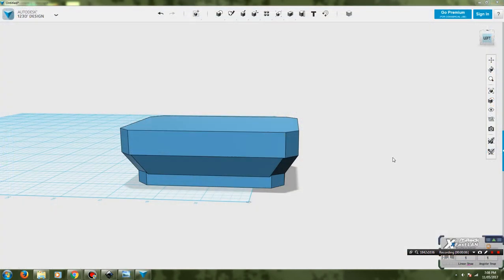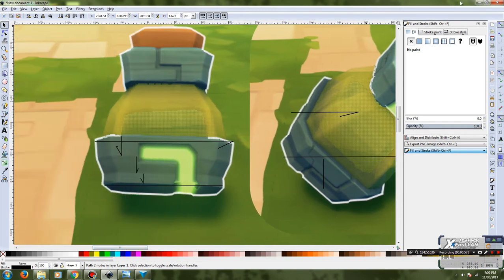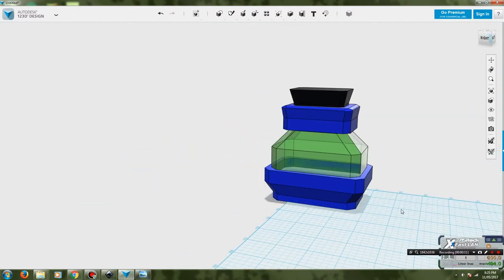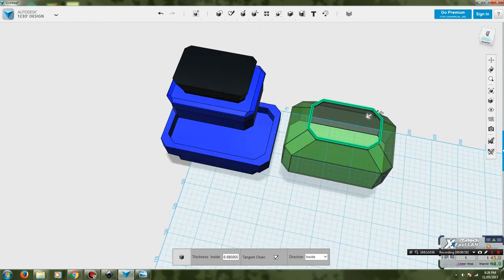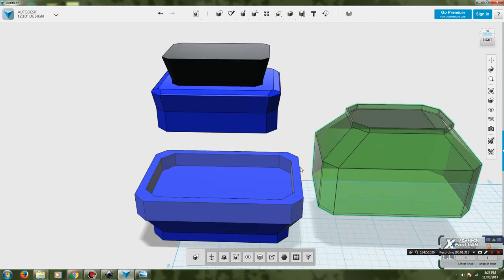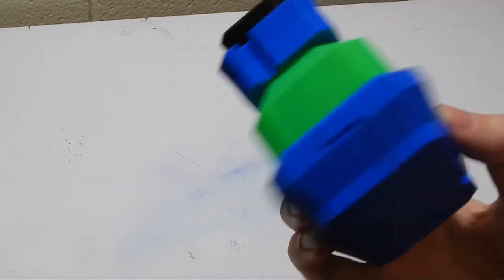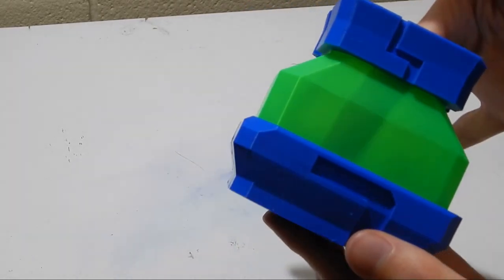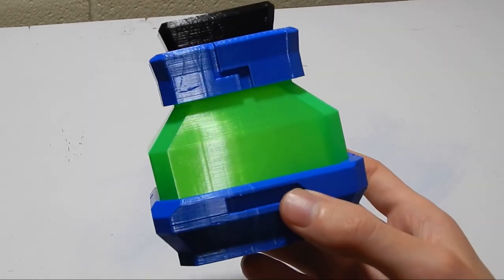SkySaga: Make it Real 3 - Icor Jar!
While Skysaga is transitioning to beta I am bringing skysaga into real life, one game piece at a time, this week an icor jar... now I just need to work out how to fill it

Watch this space for more

Outro:
Crimson Garden by The MasterOG

Normal Post schedule:
Sunday